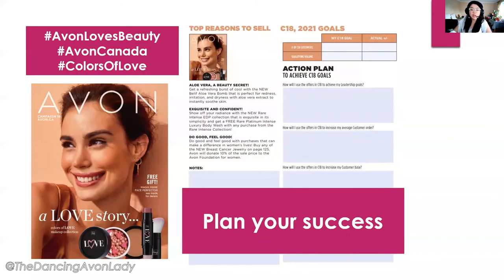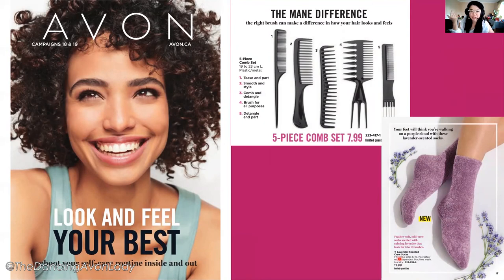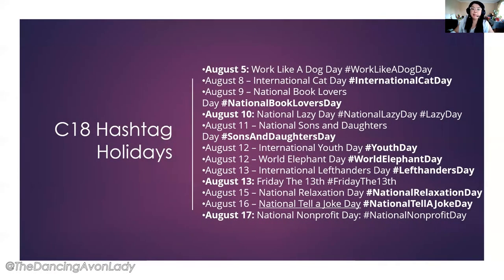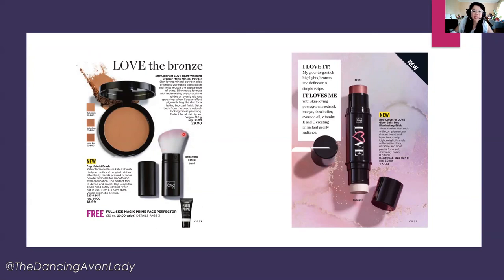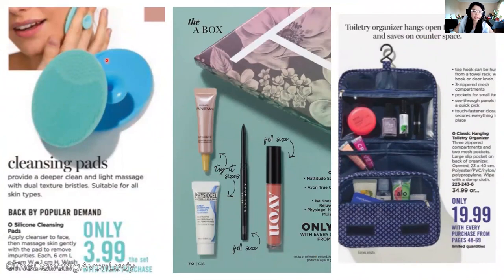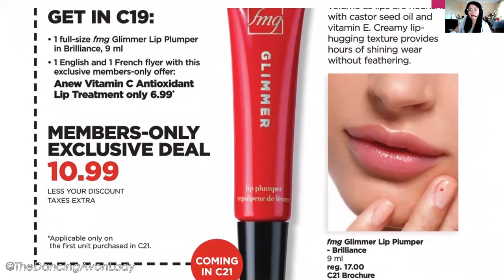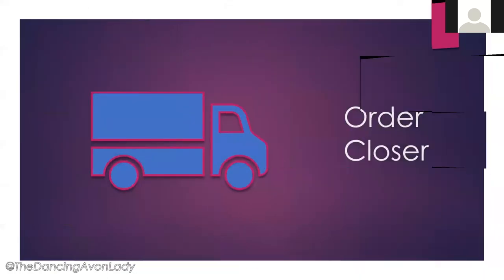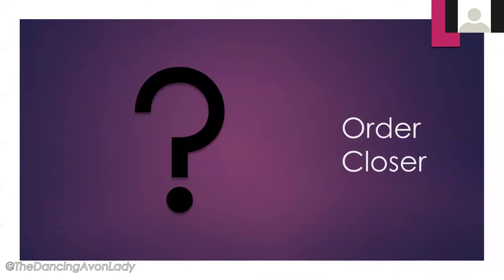Campaign 18 Earning Strategies, New Products and Free Customer Offers | The Dancing Avon Lady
Campaign 18 is FULL of new product launches, hot deals and free offers.  Learn how you can use these tools to build your business today.

Book a 15 minute Free Consultation to see if Avon is the right fit for you (Canada only)

xo's  Jessie

00:00 Beginning
00:30 Campaign 18 Hashtags
02:15 Brochure and Flyers
06:28 C18 Hashtag Holidays
07:31 Campaign 18 Free Offers
09:25 Campaign 18 Hot Offers
10:25 Campaign 18 New Product Launches
13:21 Campaign 18 Premium Products
15:25 Campaign 19 What's New
18:15 Campaign 20 What's New
25:50 Campaign Order Closer
26:27 Spirit of Albee Award
27:15 New Representative Offers
28:26 Avon Academy Incentive
29:10 How to Join Avon Canada